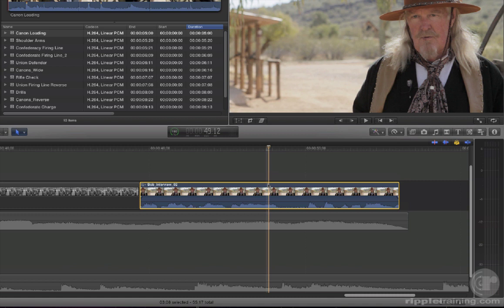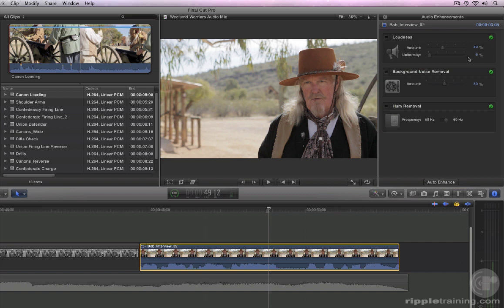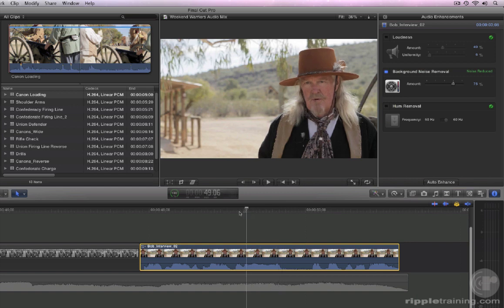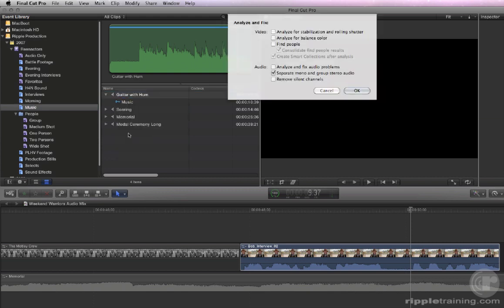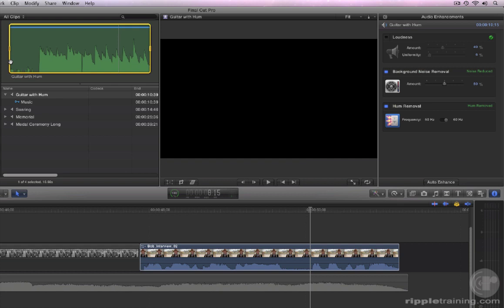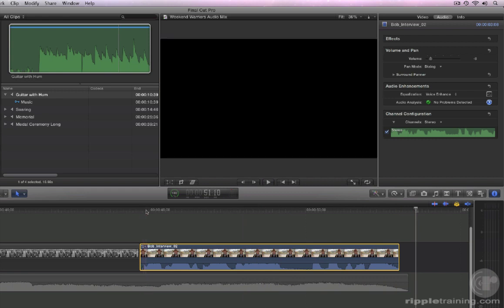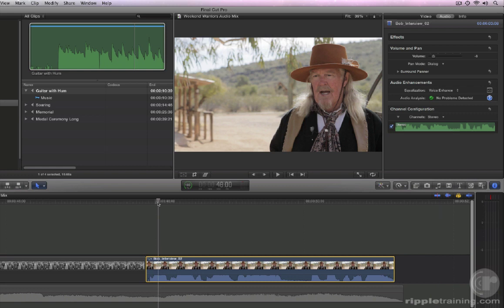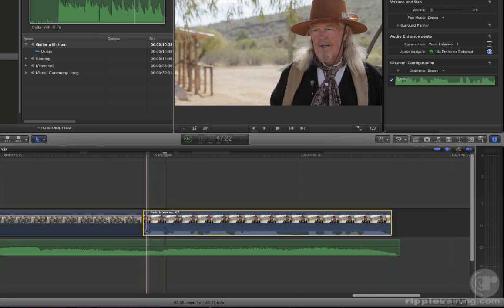FINAL CUT PRO X LESSON 22 BASIC ENHANSING SOUNDS